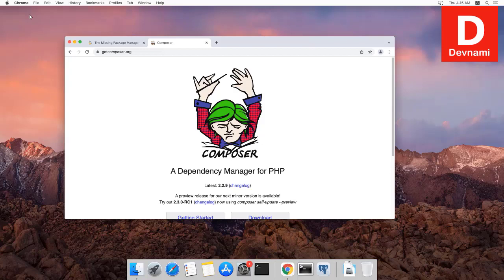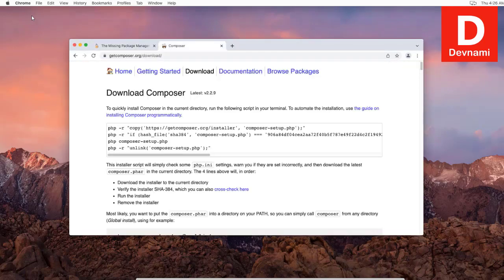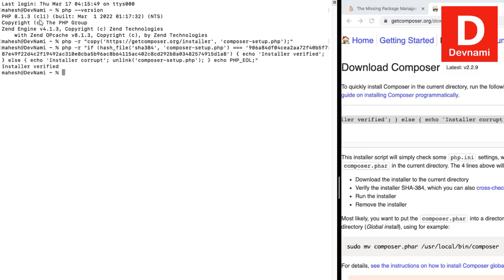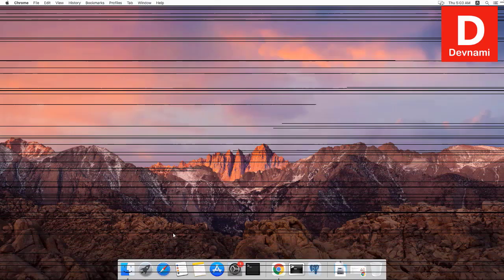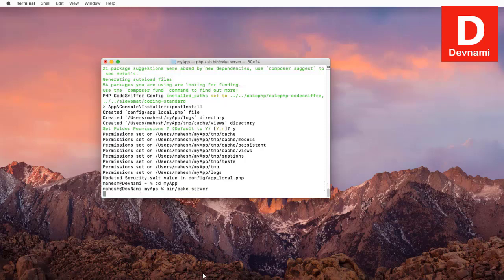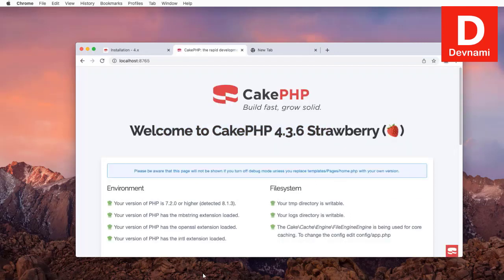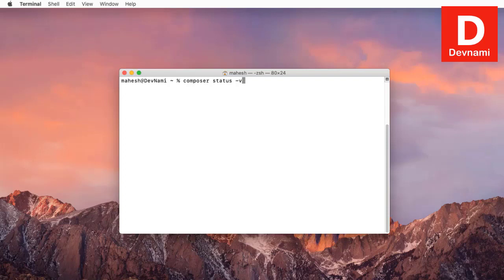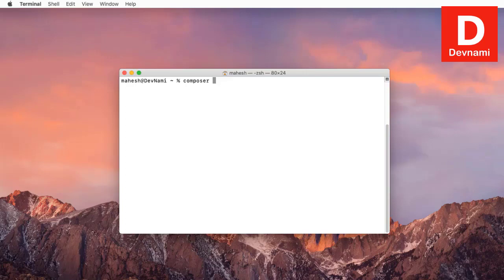PHP Composer - How to Install Composer on Mac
Learn How to install Composer on Mac OS. How do I download Composer globally on Mac. How to install Composer globally on Mac OS. How to Install PHP Composer on MacOS.

0:00  Install PHP using Homebrew on Mac OS
2:07  Check PHP Version on Mac OS
2:46  Composer setup using Install Script
4:07 Composer global install on Mac OS
4:11 Verify Composer Installation
4:57 Composer Install Package
7:03 Composer Commands